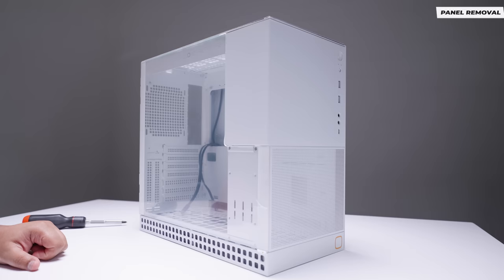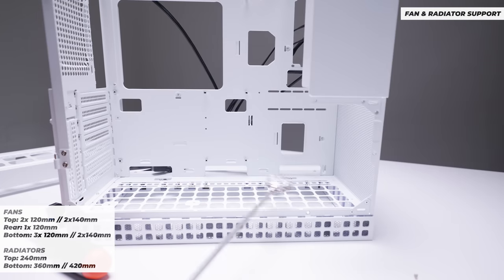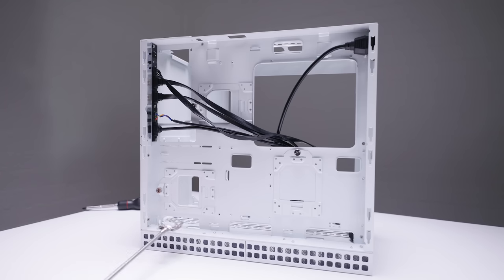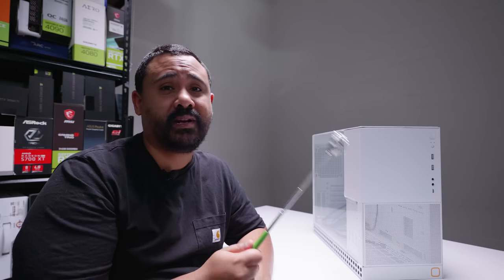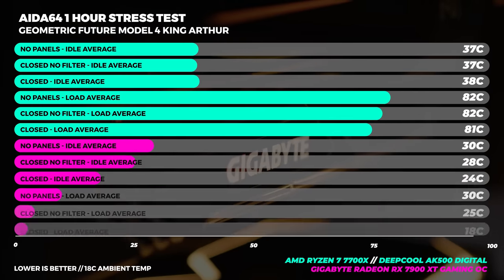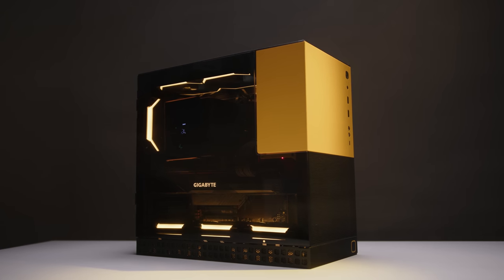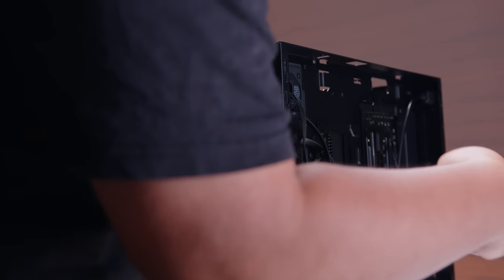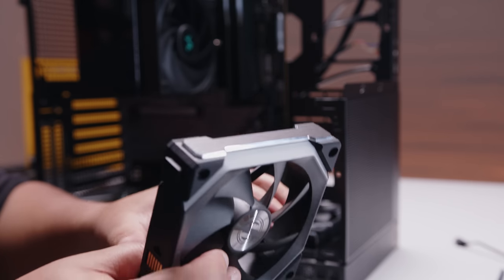Geometric Future Model 4 | Most interesting unnecessarily complicated case ever... but its cool!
Chapters
00:00 - Unnecessarily Complicated
00:19 - Ad Spot
00:56 - Panel Removal
02:27 - SSD & HDD Support
02:39 - PSU Support
03:14 - Fan & Radiator Support
04:01 - Motherboard & Air Cooler Support
04:24 - GPU Support
04:46 - Case Wiring & IO
05:17 - Dust Filter
05:21 - Cable Management
05:45 - Extended Layout
06:27 - Built it!
08:26 - Movie Time
10:50 - Thermals & Airflow
13:09 - The hardware used
13:26 - My thoughts on this design
16:09 - Build Quality
16:55 - Cable Management Again
17:34 - Conclusion
18:58 - Pricing & Availability
19:55 - We have another Geometric Future case to check out!
20:53 - Bloopers